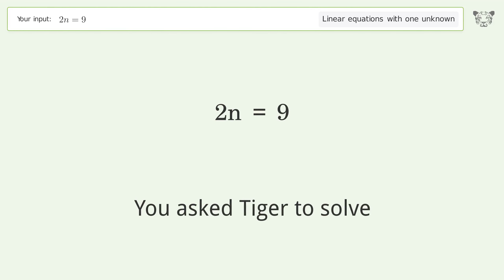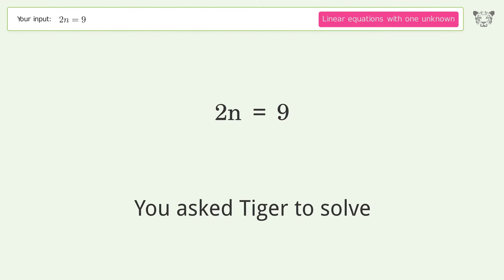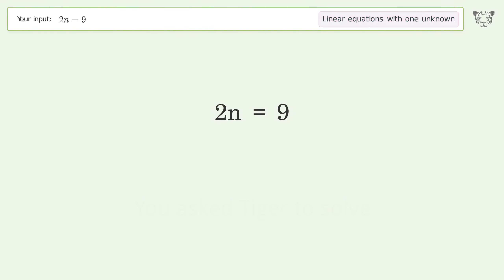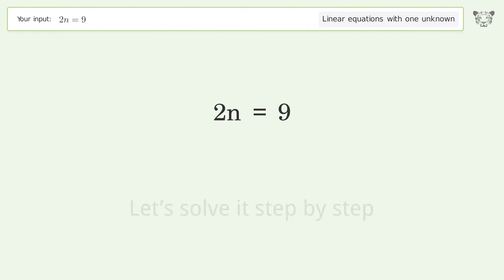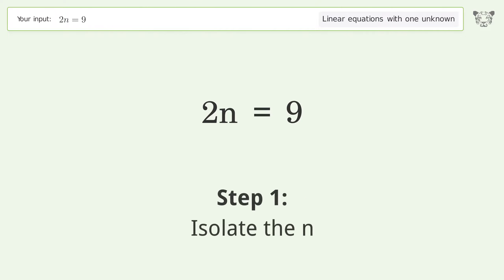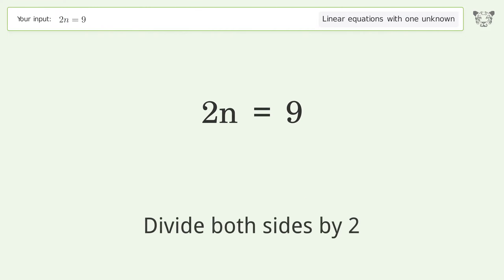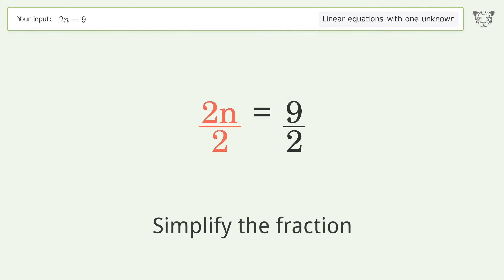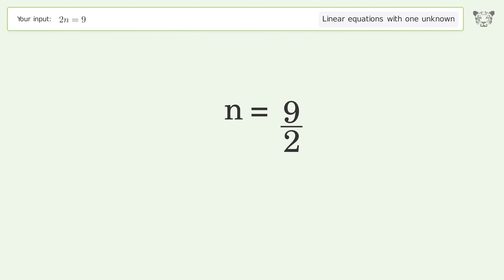Linear equation with one unknown: Solve 2n=9 step-by-step solution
Solving 2n=9 using the linear equation with one unknown solver

for a step-by-step and more tips and tricks for dealing with linear equations with one unknown.